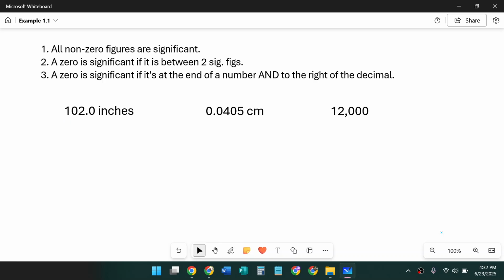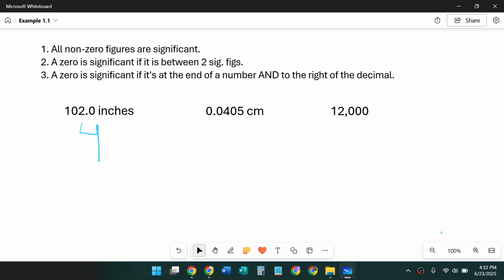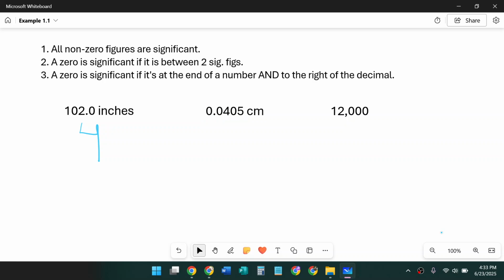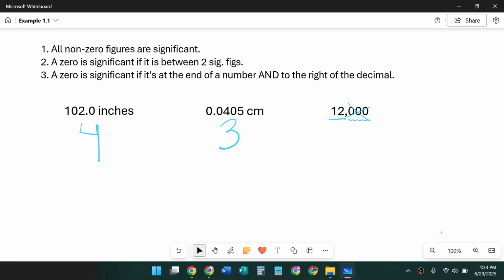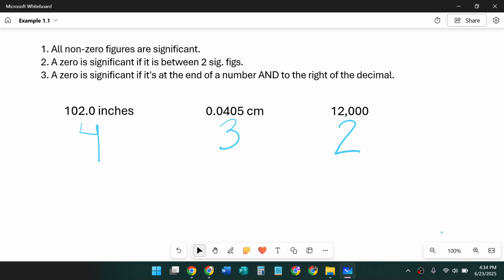Berean Builders Chemistry Example Exercise 1.1